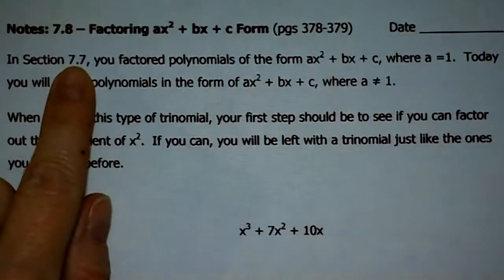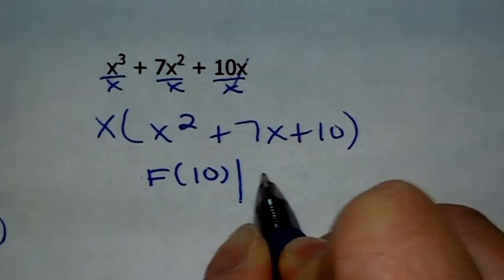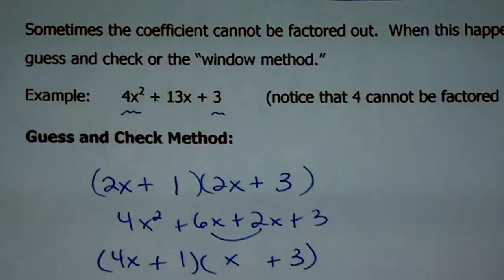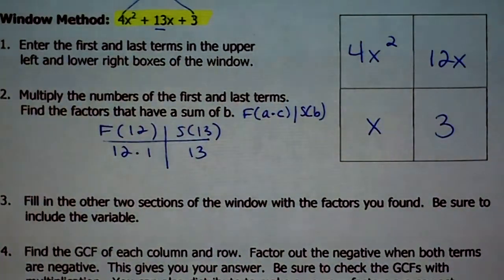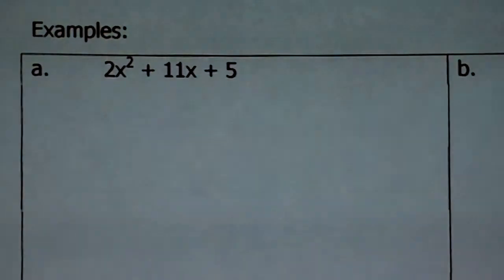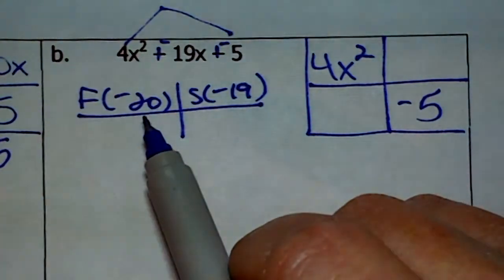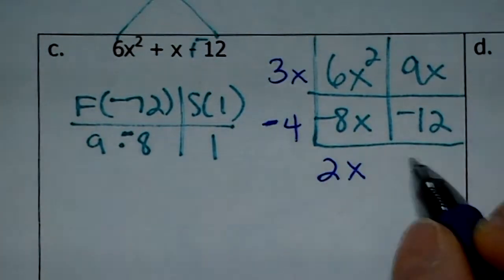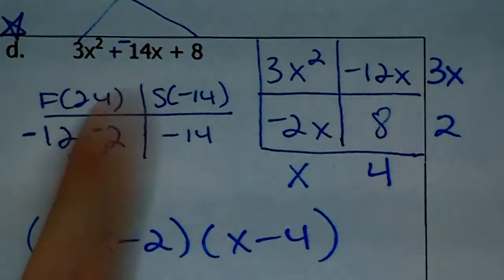Algebra Lesson 7.8